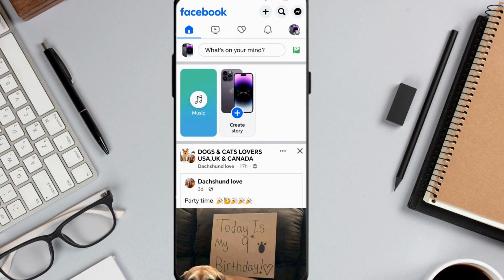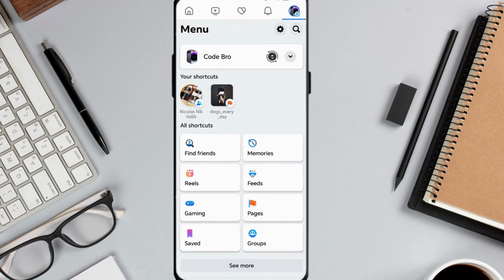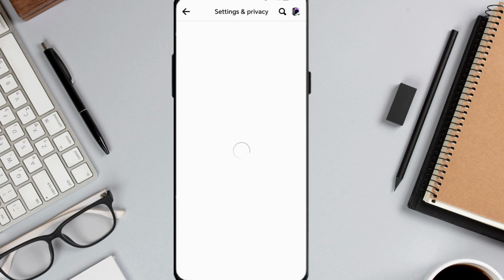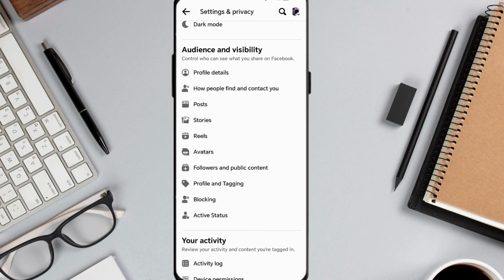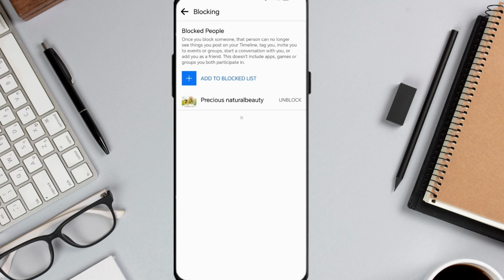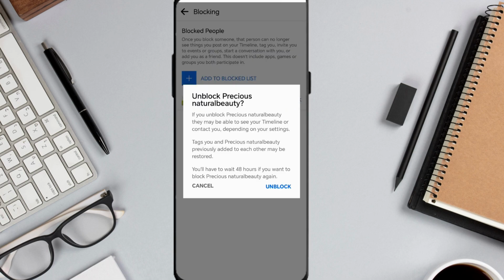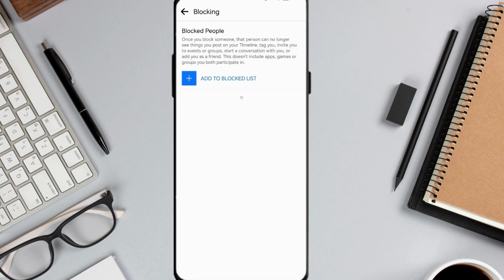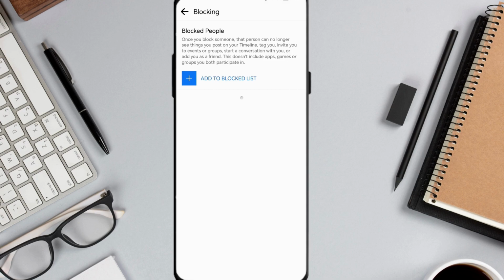How to Unblock Somebody on Facebook (Explained)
In this video I show you how you can revoke a block given to someone on Facebook app. I show you everything that you need to learn about this software.